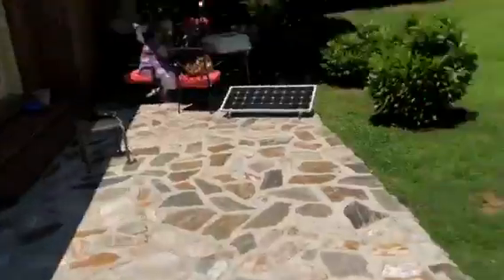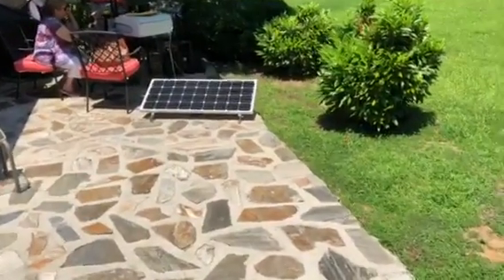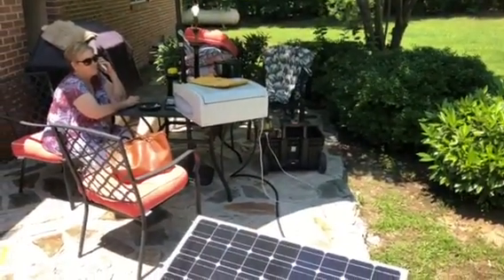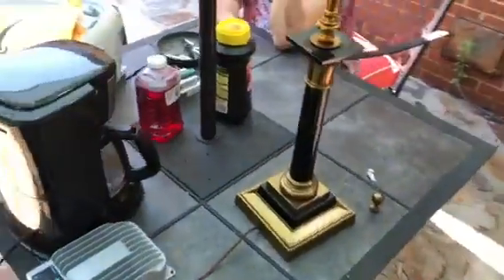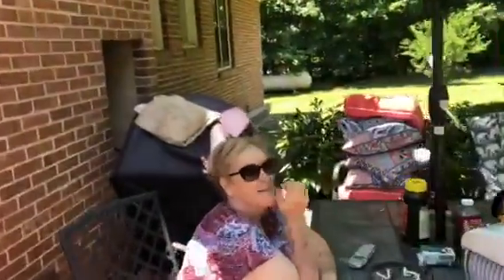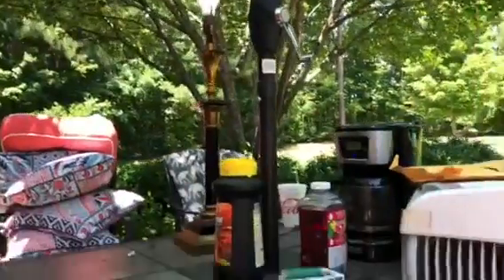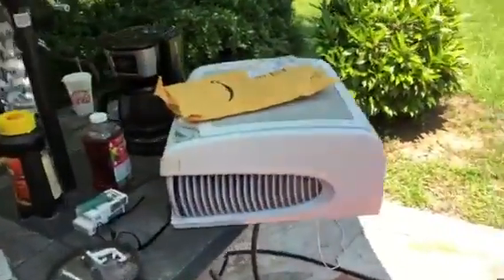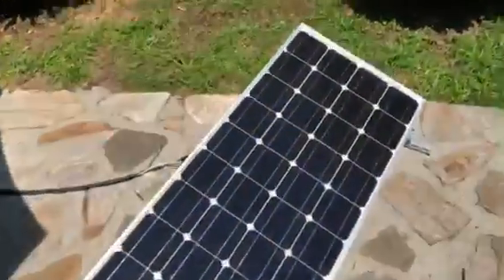Solar Battery - Test 1